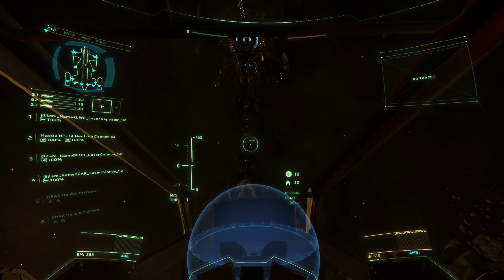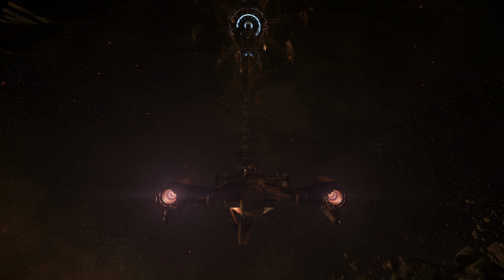✖ Star Citizen » Cutlass Black Flight Test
I take a look at the Cutlass Black great ship.